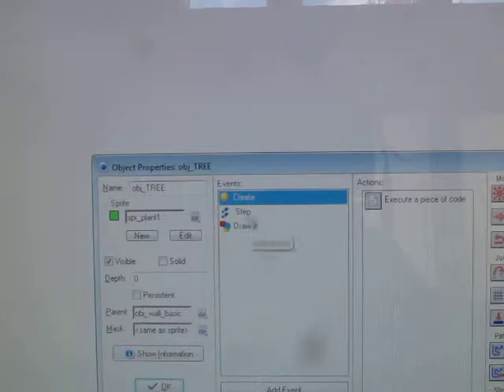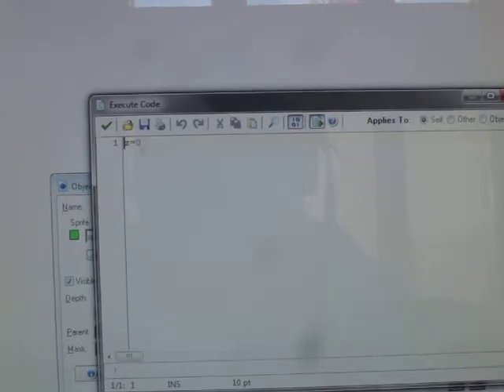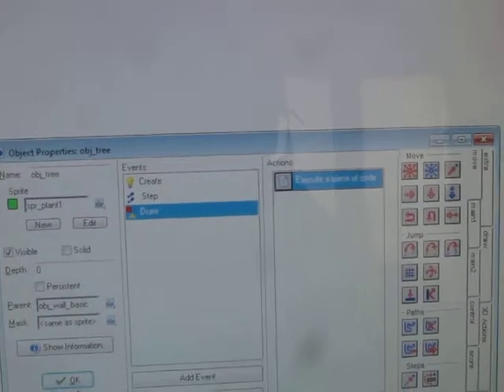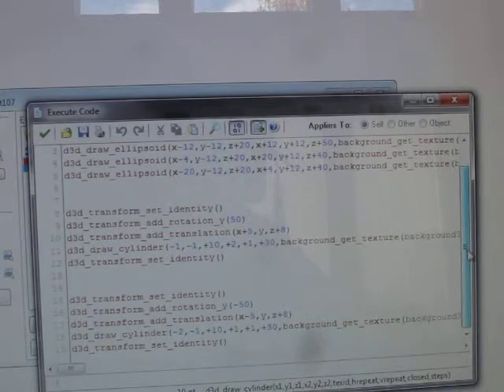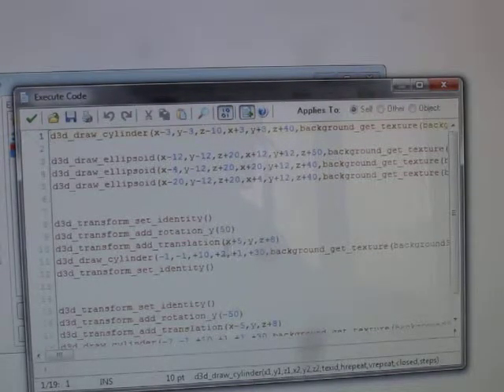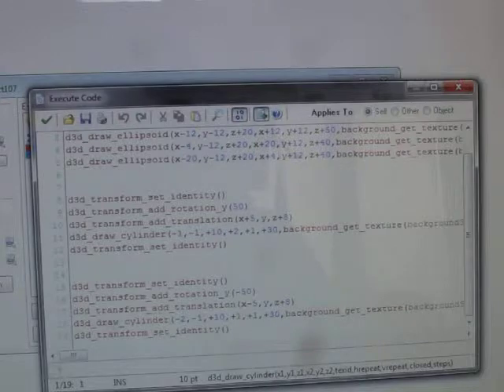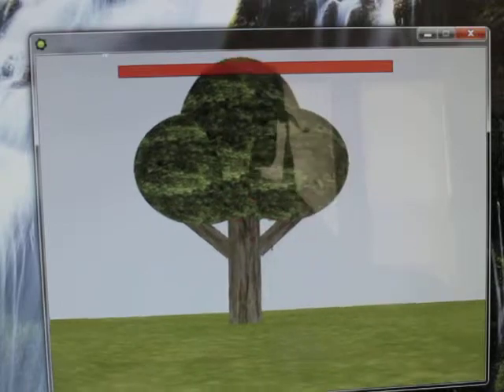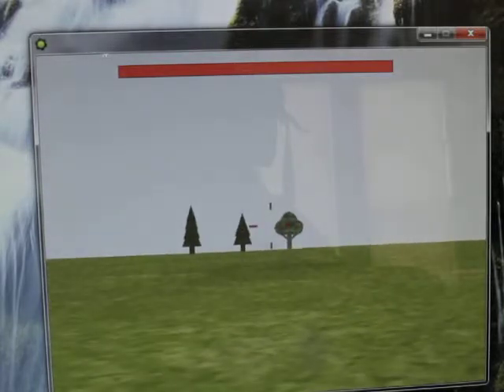3d tree drawing in game maker (1)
big pine tree
create()
z=0
draw()
d3d_draw_cylinder(x-3,y-3,z-10,x+3,y+3,z+10,background_get_texture(background26),1,1,0,50)
d3d_draw_cone(x-12,y-12,z+10,x+12,y+12,z+40,background_get_texture(background27),1,1,1,50)
d3d_draw_cone(x-10,y-10,z+20,x+10,y+10,z+50,background_get_texture(background27),1,1,1,50)
d3d_draw_cone(x-8,y-8,z+30,x+8,y+8,z+60,background_get_texture(background27),1,1,1,50)
d3d_draw_cone(x-6,y-6,z+40,x+6,y+6,z+60,background_get_texture(background27),1,1,1,50)
little pine tree
create()
z=0
draw()
d3d_draw_cylinder(x-3,y-3,z-10,x+3,y+3,z+10,background_get_texture(background26),1,1,0,50)
d3d_draw_cone(x-12,y-12,z+10,x+12,y+12,z+40,background_get_texture(background27),1,1,1,50)
d3d_draw_cone(x-10,y-10,z+20,x+10,y+10,z+50,background_get_texture(background27),1,1,1,50)
cool tree
create()
z=0
rotation = 0
draw()
d3d_draw_cylinder(x-3,y-3,z-10,x+3,y+3,z+40,background_get_texture(background30),1,1,0,50)

d3d_draw_ellipsoid(x-12,y-12,z+20,x+12,y+12,z+50,background_get_texture(background31),1,1,50)
d3d_draw_ellipsoid(x-4,y-12,z+20,x+20,y+12,z+40,background_get_texture(background31),1,1,50)
d3d_draw_ellipsoid(x-20,y-12,z+20,x+4,y+12,z+40,background_get_texture(background31),1,1,50)

d3d_transform_set_identity()
d3d_transform_add_rotation_y(50)
d3d_transform_add_translation(x+5,y,z+8)
d3d_draw_cylinder(-1,-1,+10,+2,+1,+30,background_get_texture(background30),1,1,0,50)
d3d_transform_set_identity()

d3d_transform_set_identity()
d3d_transform_add_rotation_y(-50)
d3d_transform_add_translation(x-5,y,z+8)
d3d_draw_cylinder(-2,-1,+10,+1,+1,+30,background_get_texture(background30),1,1,0,50)
d3d_transform_set_identity()
comment what you want me to do next